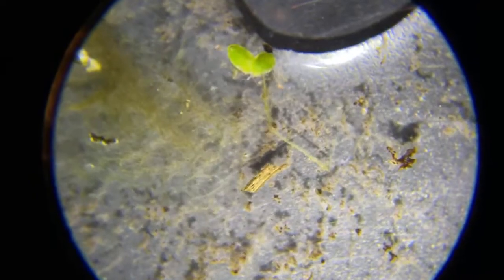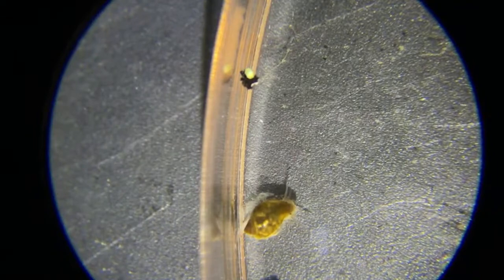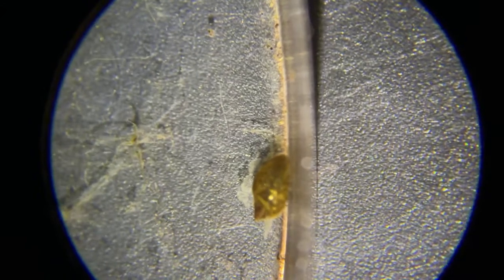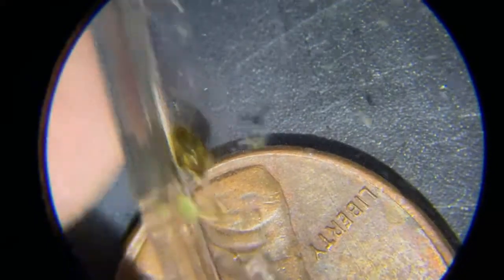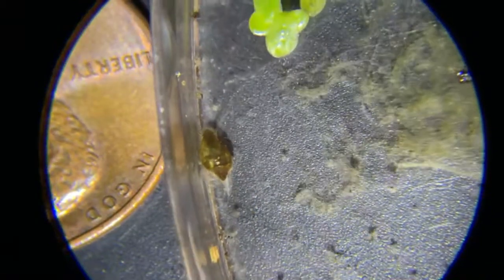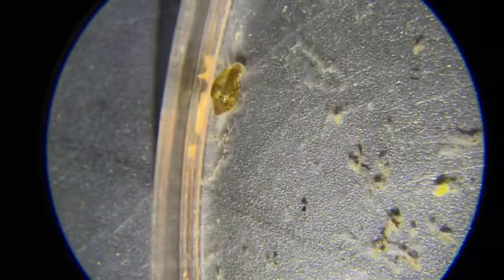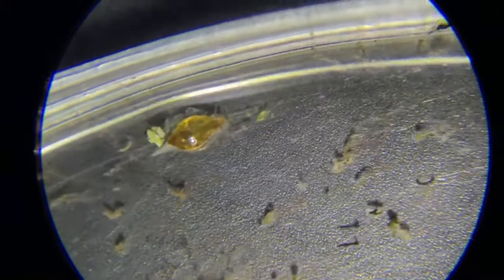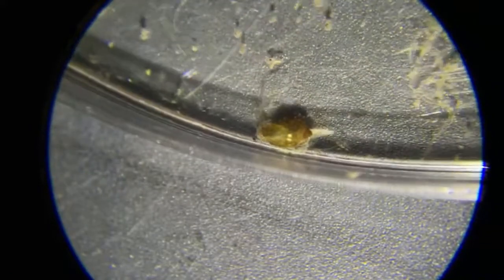Teenie Tiny Snail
Found in pond water. Was searching for a hydra but couldn't fine. Found this guy and streamed it live.